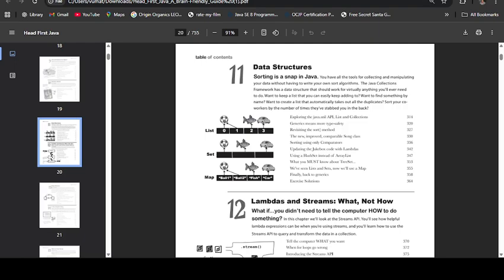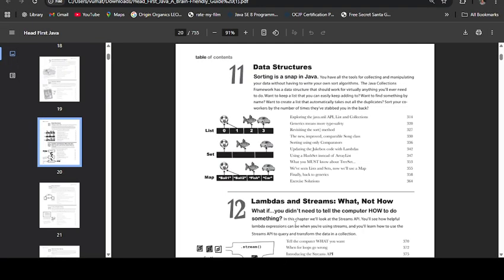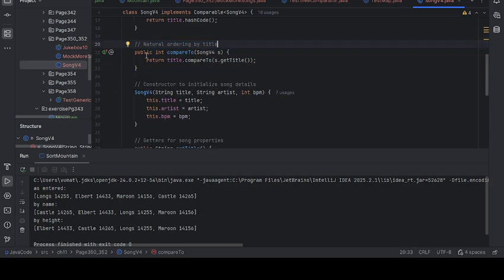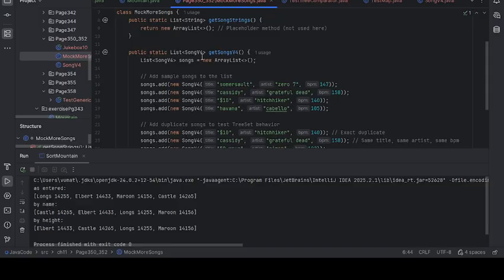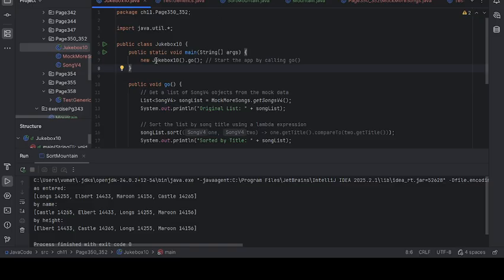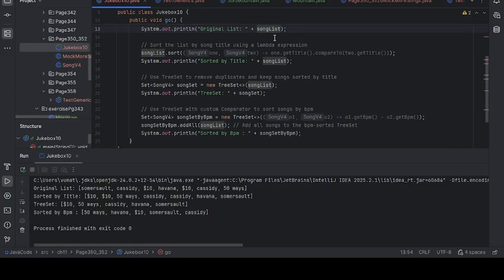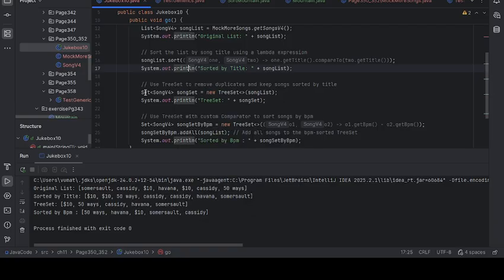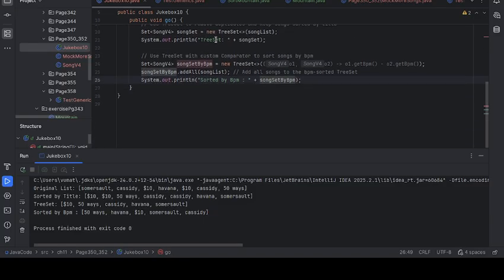Java Chapter 11